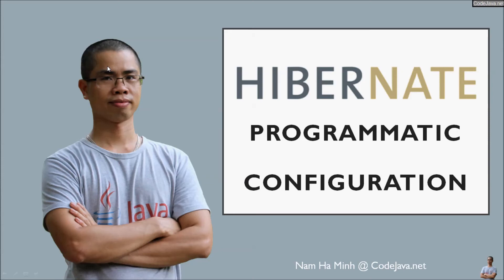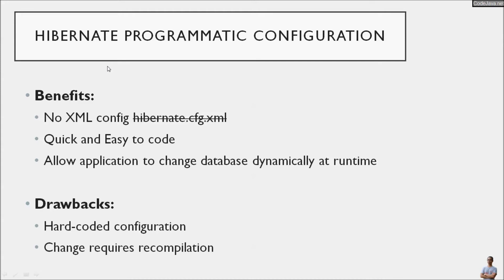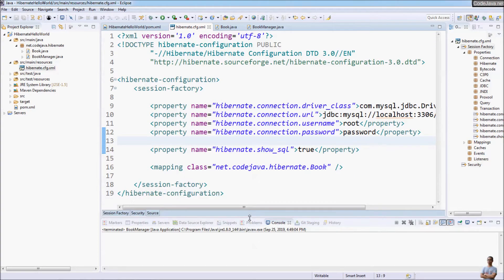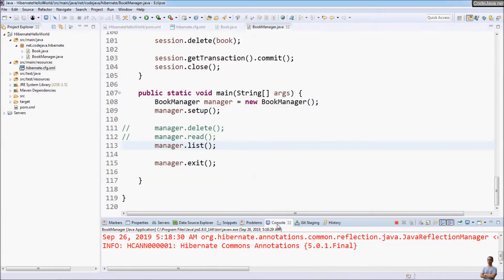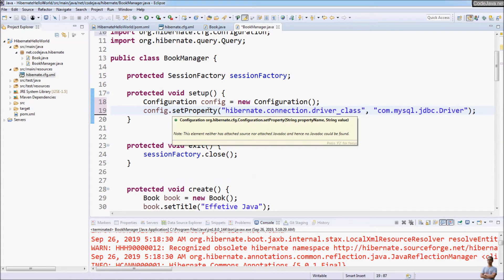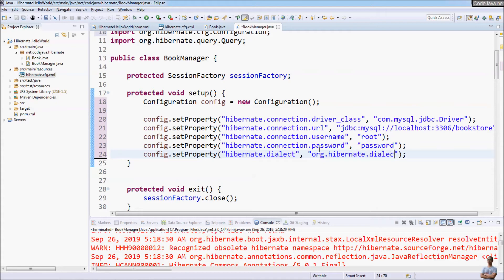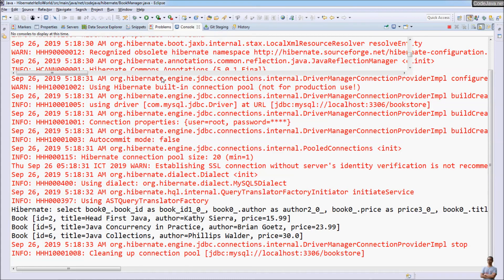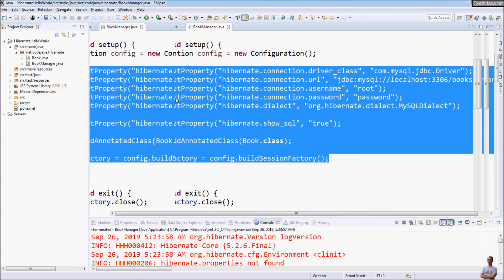How to use Hibernate Programmatic Configuration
Learn how to use programmatic configuration for Hibernate framework. No XML stuffs. Remove hibernate.cfg.xml file.